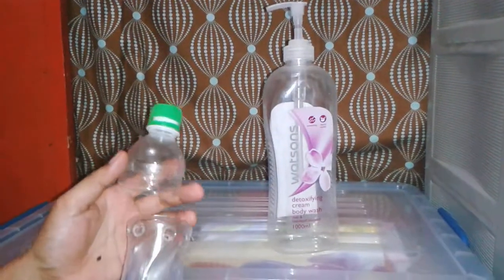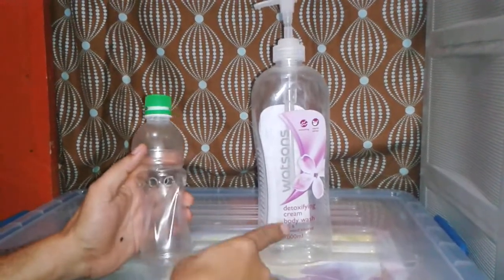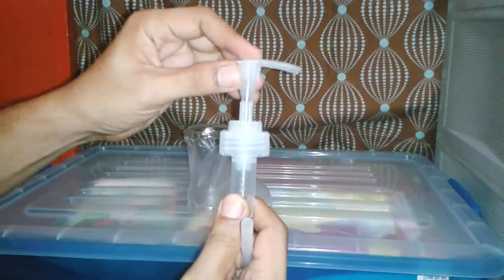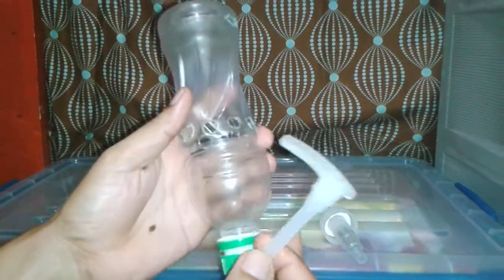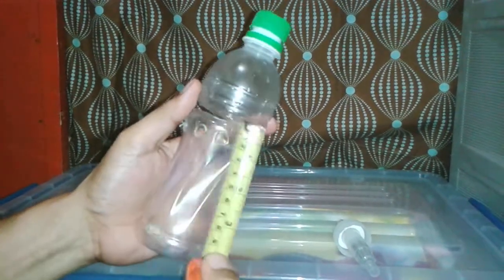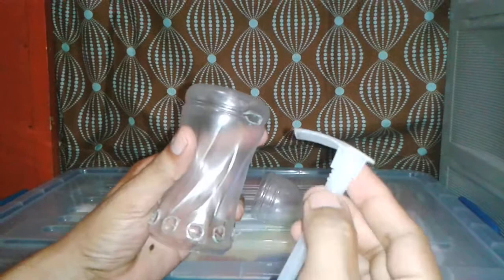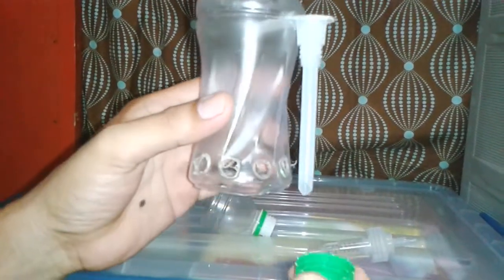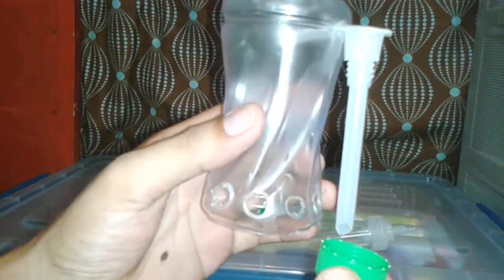diy aquaponics bell siphon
diy aquaponics bell siphon this is my diy  bel siphon made up of emplty plasti bottles

Follow me and check out my koi fish, goldfish and other fishes on instagram